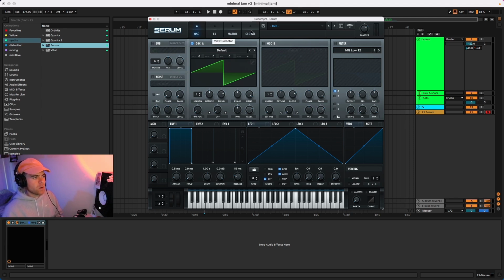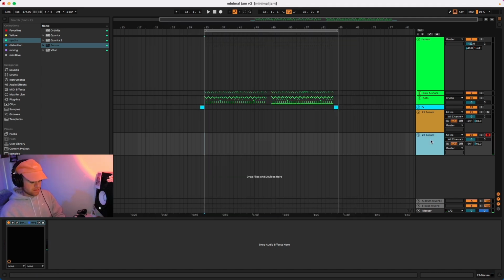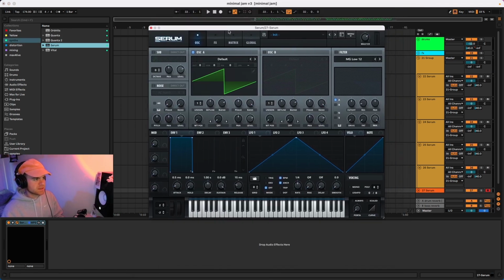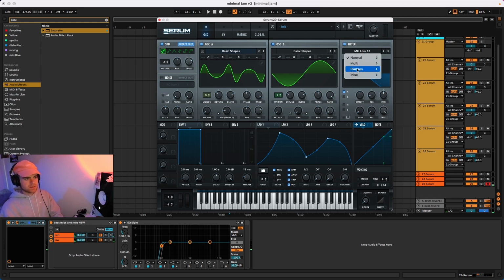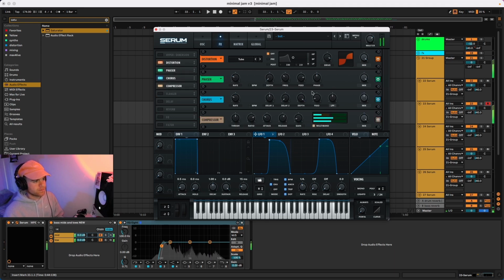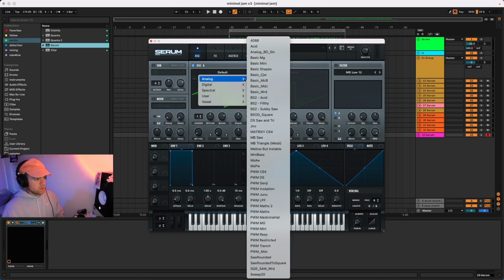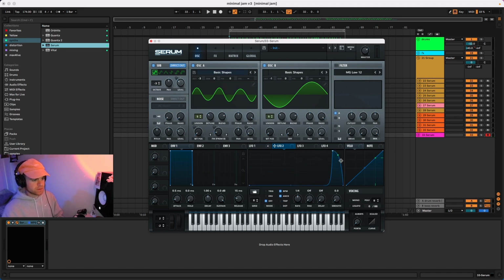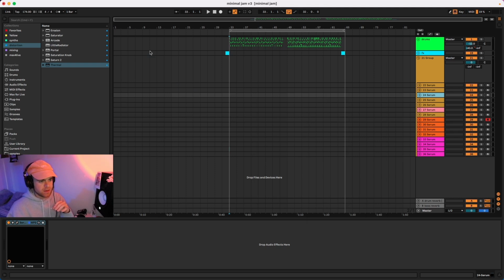How to Make Minimal Drum and Bass | Part 02: Bass Design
This is Part 2 of our series on creating minimal drum and bass in the style of artists like Alix Perez, Klinical, and Wingz! In this video, we delve into the fundamentals of crafting their unique sounds using Serum. I'll guide you through the process of creating deep harmonic subs and grotty stab basses that define this genre. If you missed Part 1, make sure to check it out